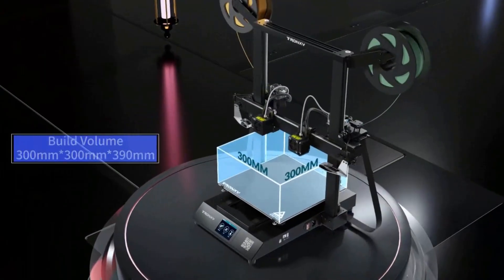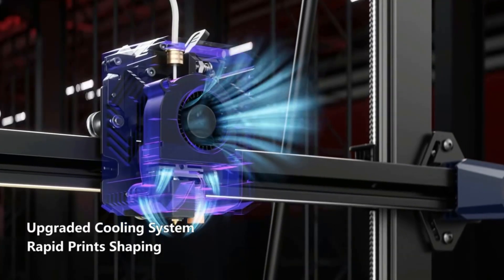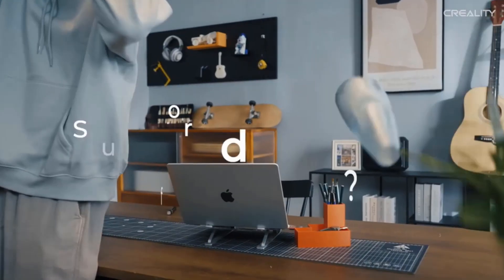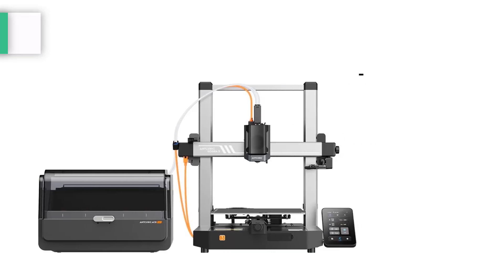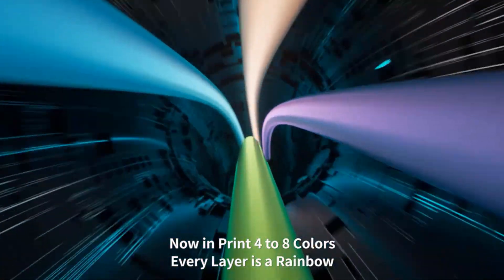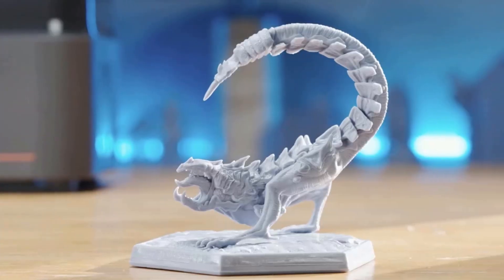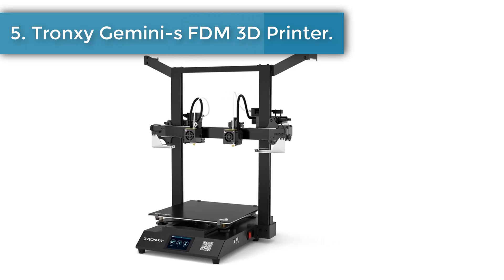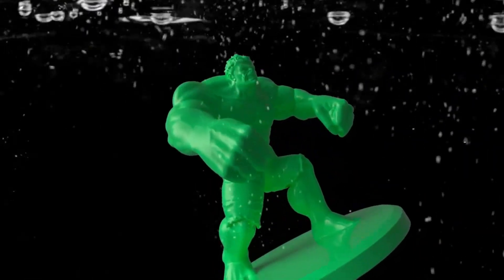✅Top 5 Best 3d Printer Under $300 | Best 3d Printer in 2025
1. ANYCUBIC Kobra 2 MAX 3D Printer.

2. Creality Ender-3 V3 SE 3D Printer.

3. ANYCUBIC Kobra 3 Combo 3D Printer.

4. ANYCUBIC Photon Mono 4 Resin 3D Printer.

5. Tronxy Gemini-s FDM 3D Printer.

Hey guys in this video we are going to be checking out the Best 3d Printer Under $300 You Can Buy Right Now. We made This List Based On Our Personal Opinion and hours of research & we have listed them based on the type of features and Price. We have Included options for every type of user so whether you are looking for the best budget.